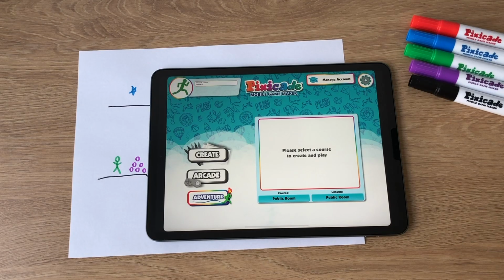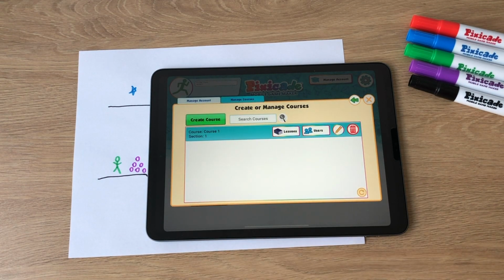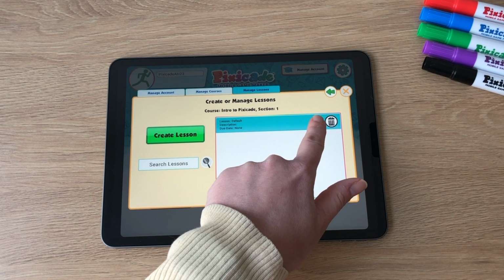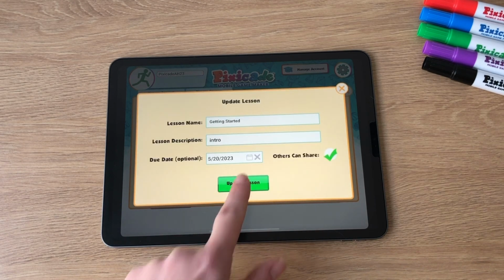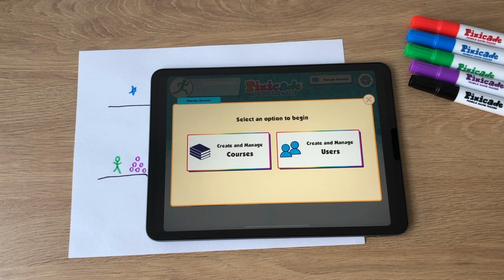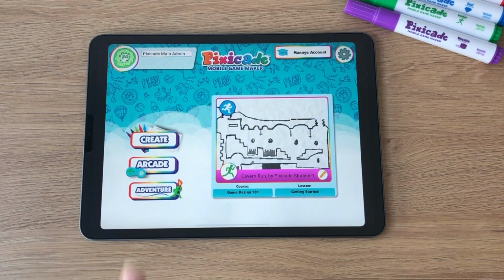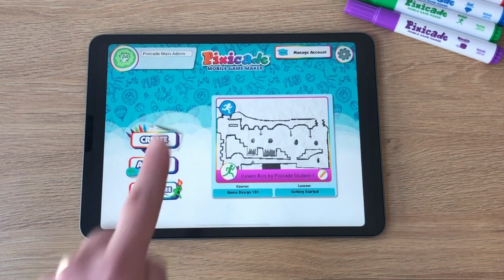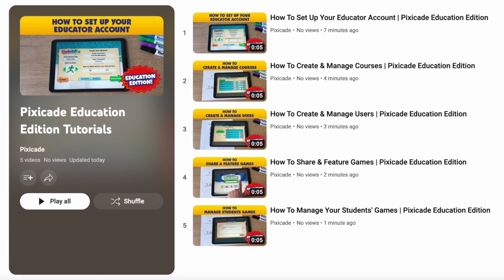How To Create & Manage Courses | Pixicade Education Edition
How to create and manage courses in Pixicade Education Edition!

Click these timestamps to skip to specific parts of this video:
How to create courses: 0:23
How to create lessons: 0:58
How to add & remove users from courses: 1:57
How to change your course & lesson: 2:40

More tutorials about how to use the many features of Pixicade Education Edition:

Pixicade turns YOUR drawings into video games! to get Pixicade for your classroom!